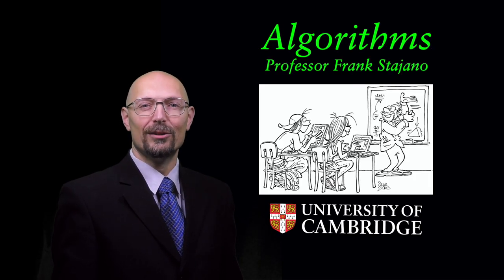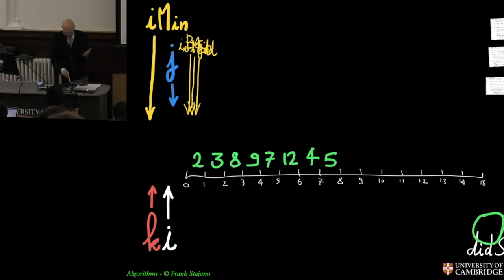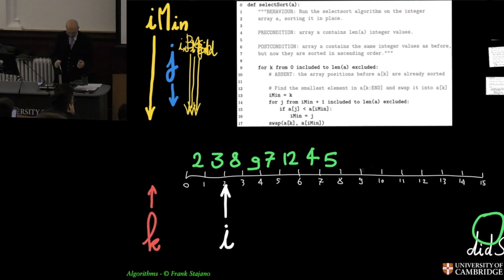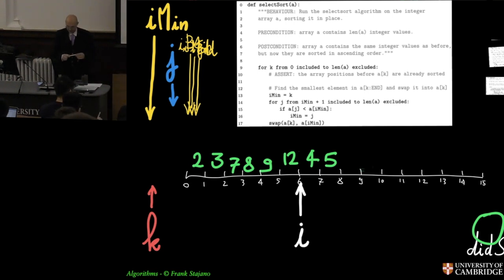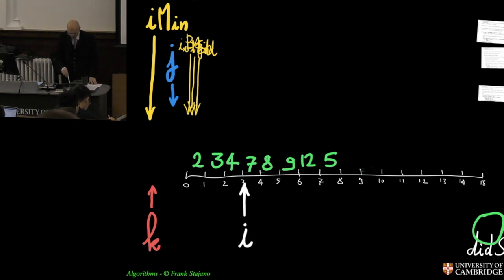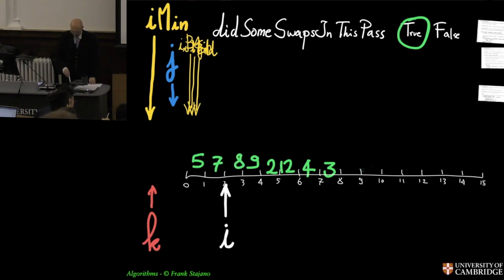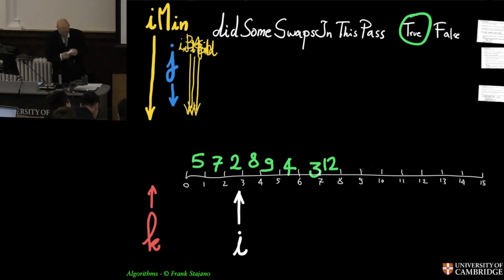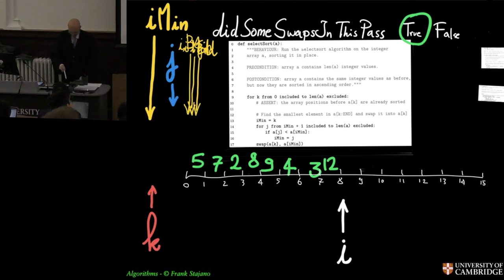Algorithms: selectsort, binary insertsort, bubblesort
This is part of my lecture course on Algorithms at the University of Cambridge.

Most of the sorting algorithms that enterprising beginners rediscover end up having quadratic complexity. By now we know this is sub-optimal so you should prefer better algorithms. We won't spend much time on these, but it's worth knowing about them. We saw insertsort in a previous video and here we explain selectsort, binary insertsort and bubblesort.

This will encourage me to produce more videos for the benefit of aspiring computer scientists.